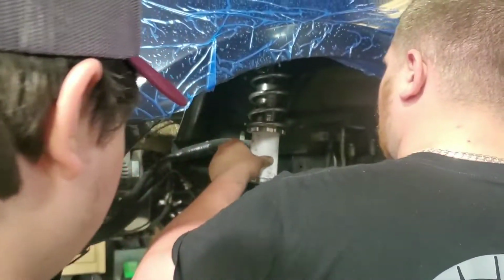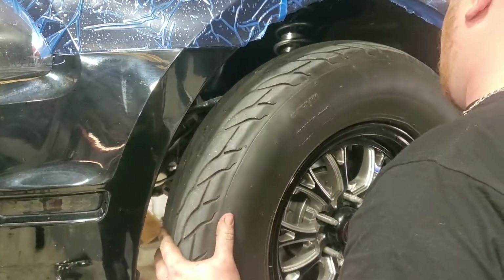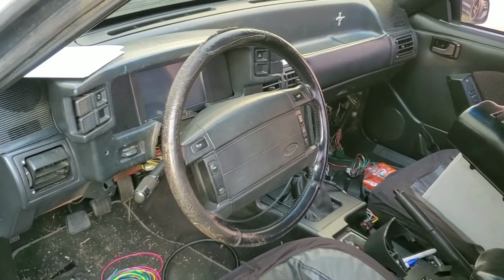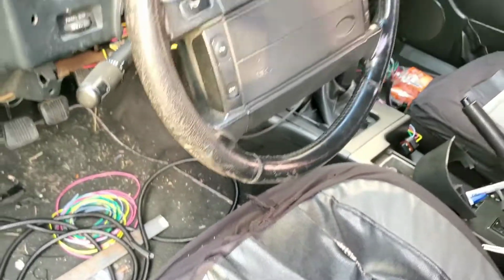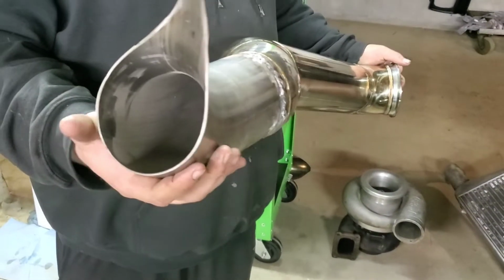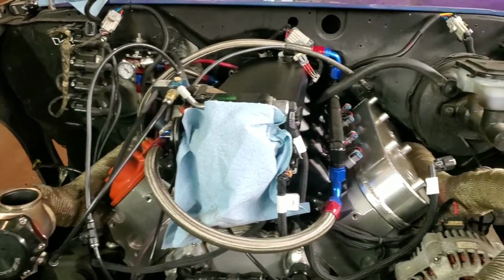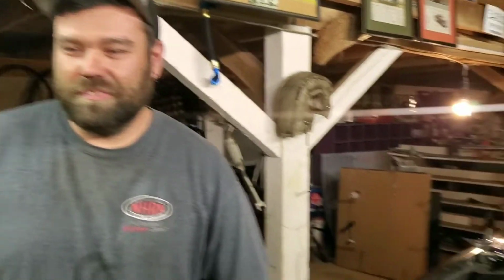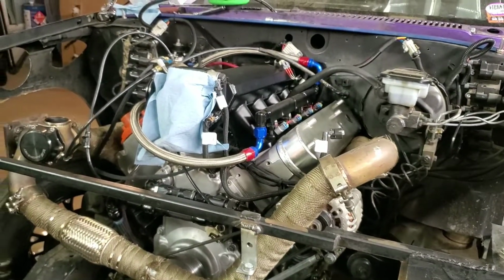TEARDROP Exhaust Process and some Track Testing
Still finishing up some things getting ready for the next race.

Merchandise